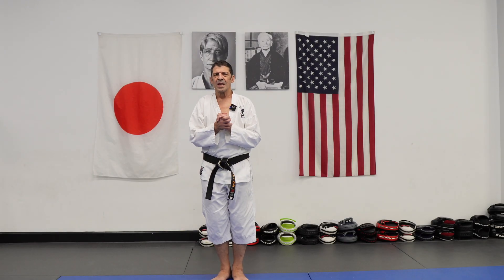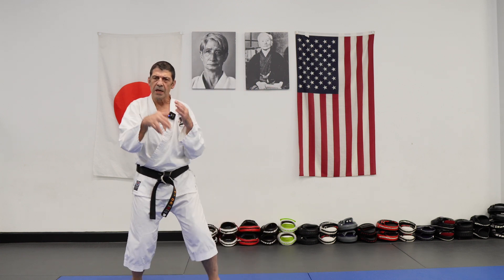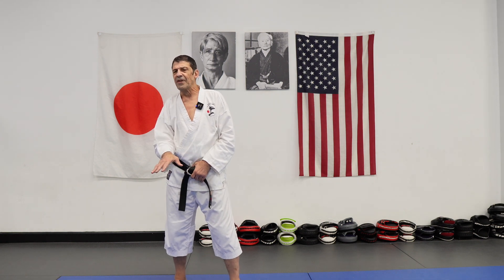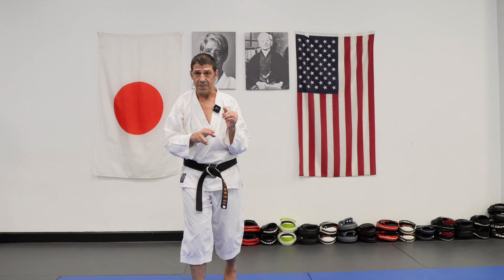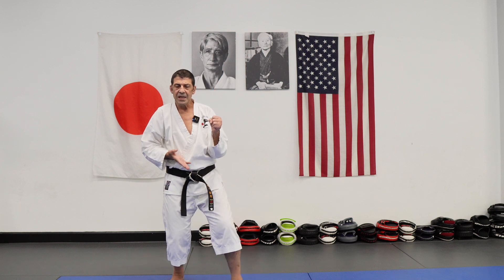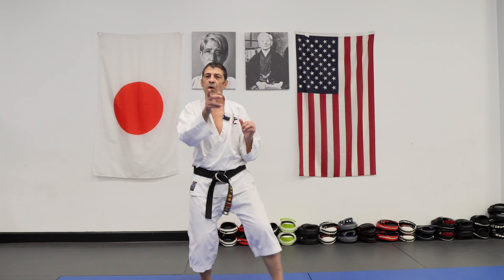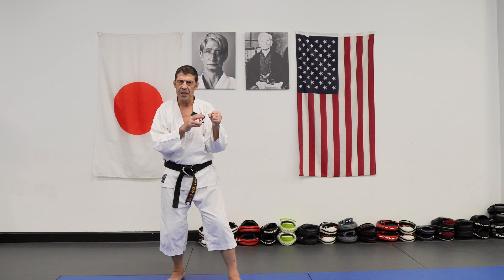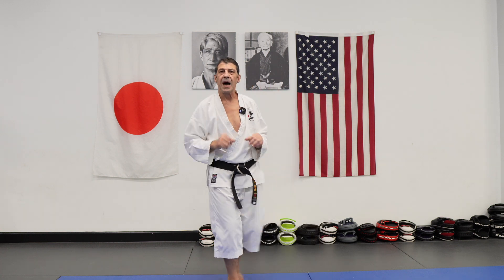Kizami Zuki to kizami mae geri (front side punch to front side front kick)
Change the angle from which your attack come from to make more difficult to detect.